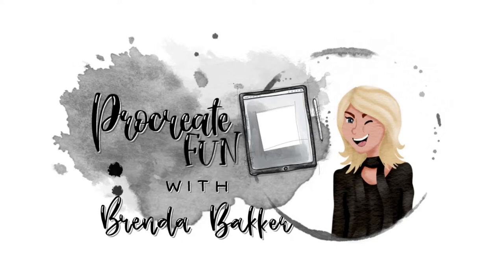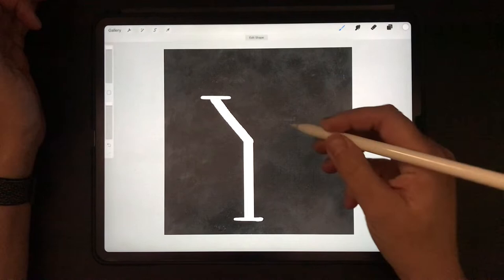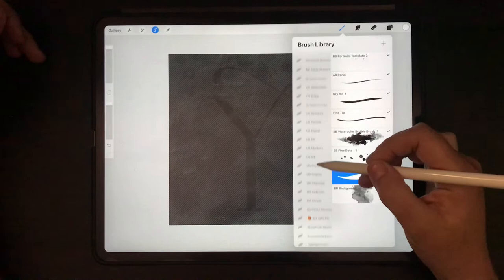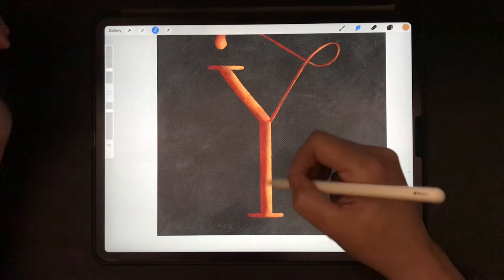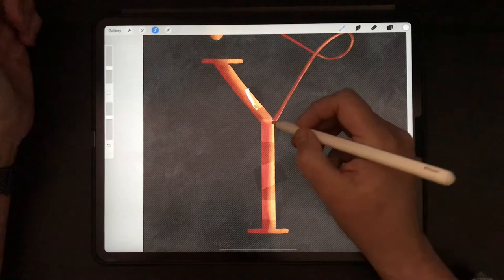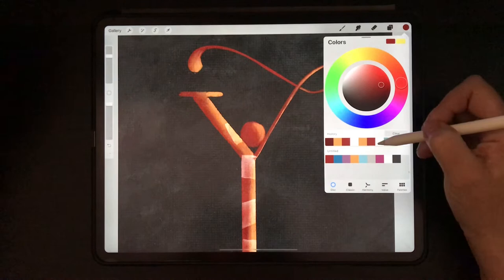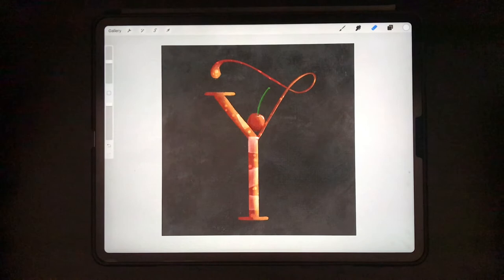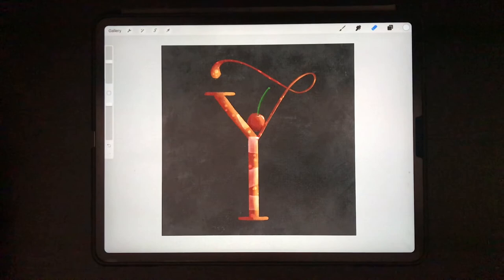Alphabet Series - Y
In this Alphabet Series I will cover 1 letter from the alphabet per video in a different style. During this series I will be only be using my Apple iPad Pro, an Apple pencil and the app Procreate.
If you like you can draw along with me during this video. Feel free to use any brush and canvas you prefer but keep in mind the outcome could be slightly different.